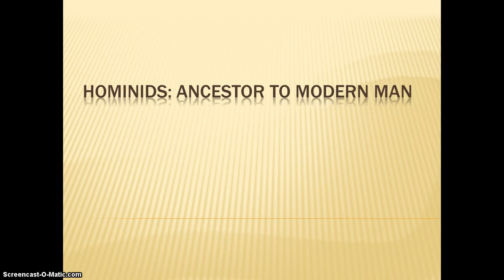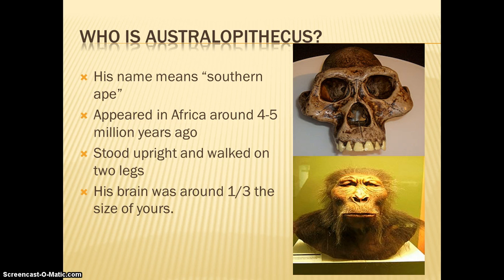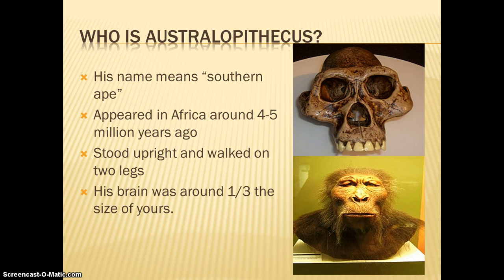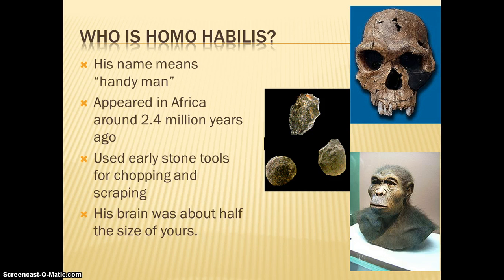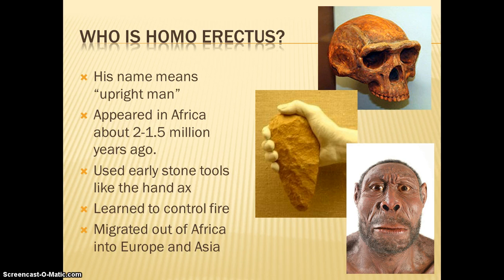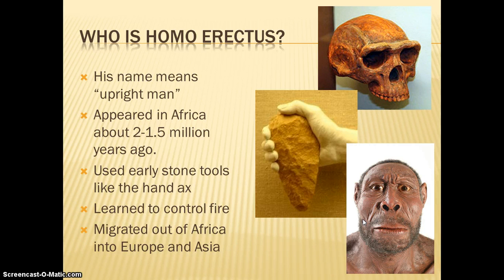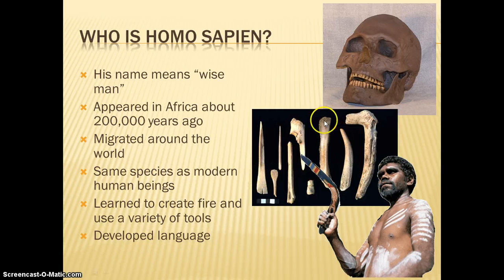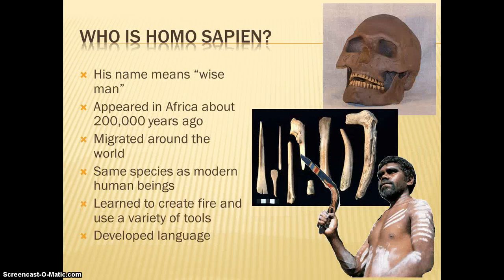Hominids:Ancestors of Modern Man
Flipped class video on the four major hominid groups.